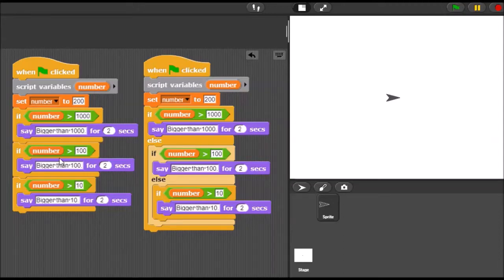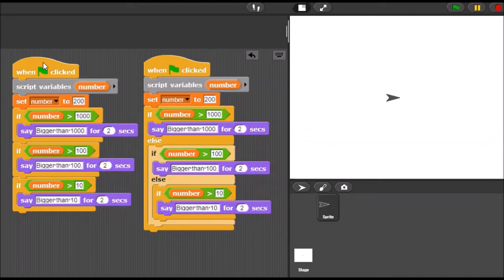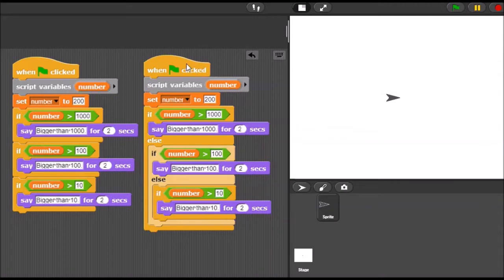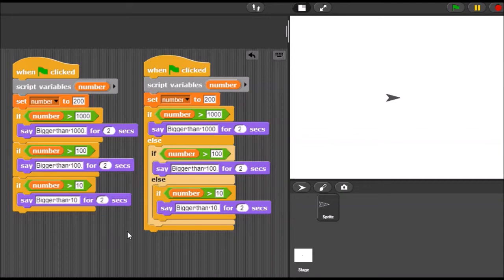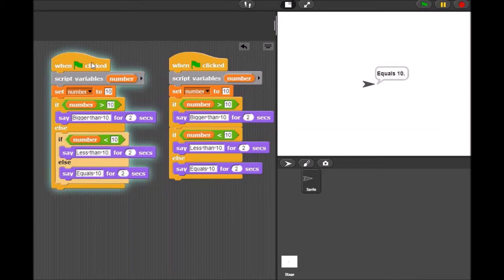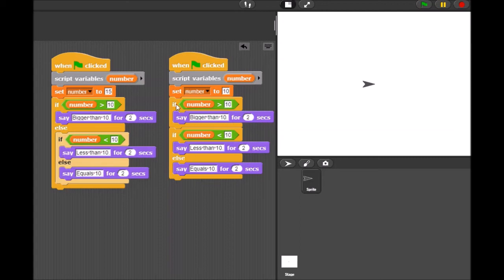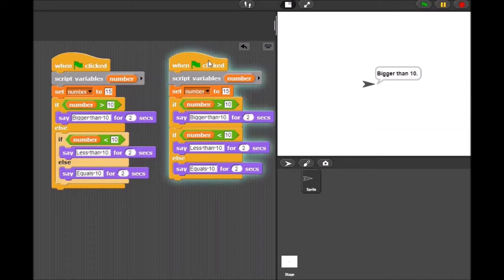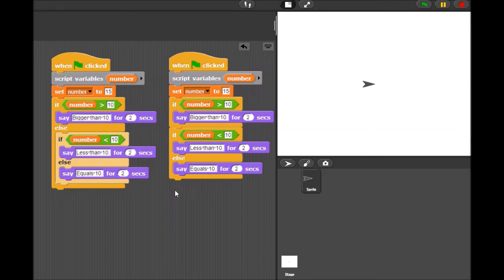if else statements in Snap!